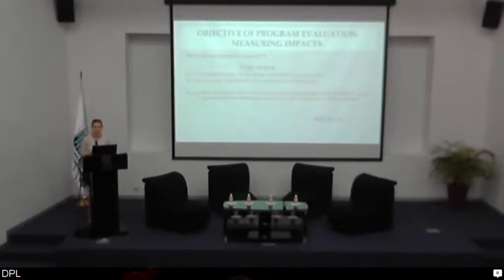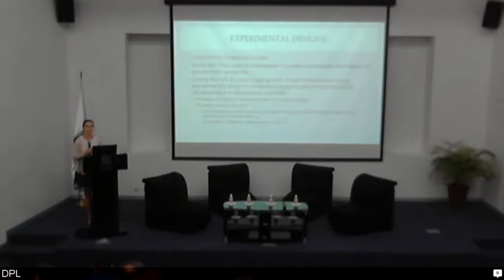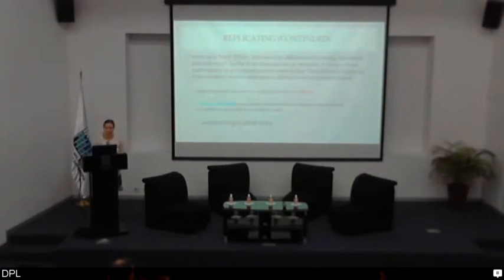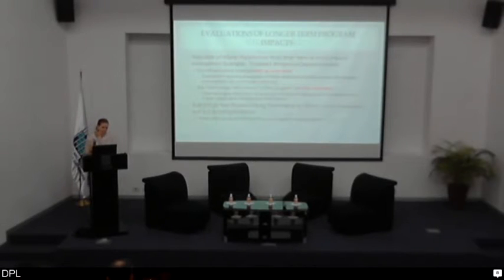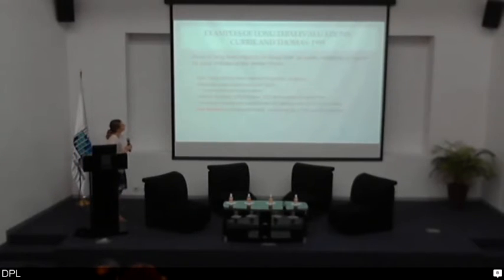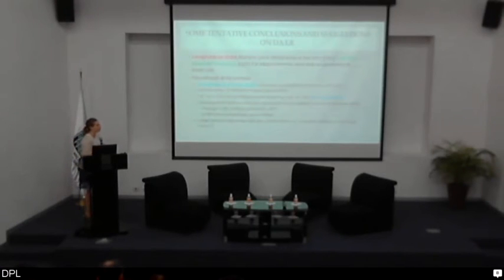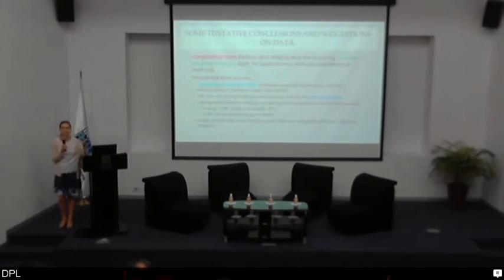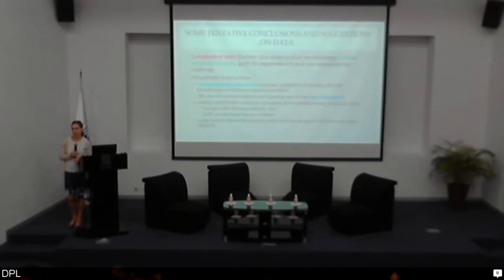Susan Parker - Longitudinal Studies Mexico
Ceminario Elaborado en el CIDE Region Centro Aguascalientes Ags Mexico